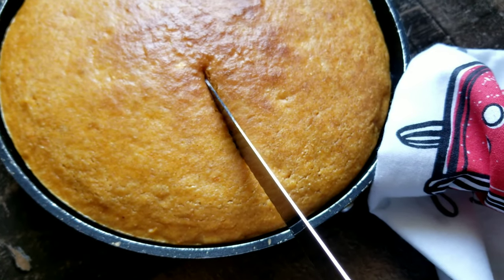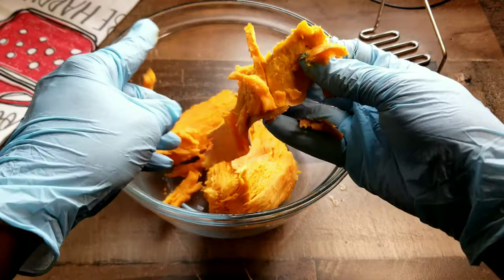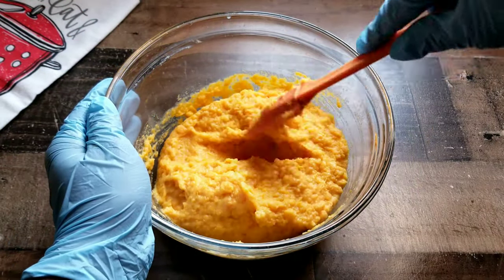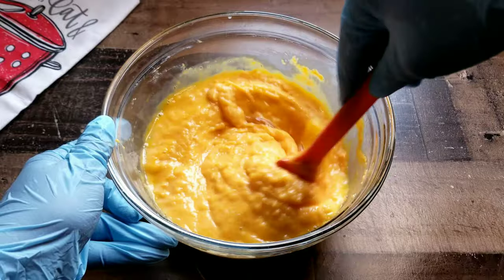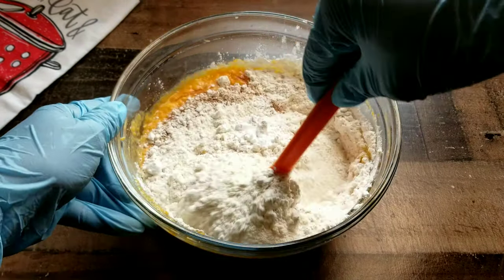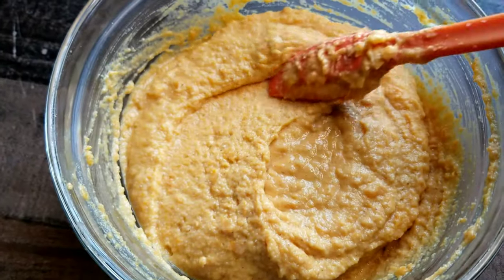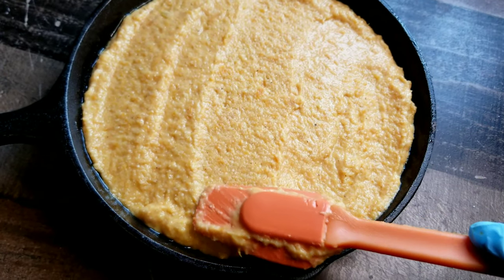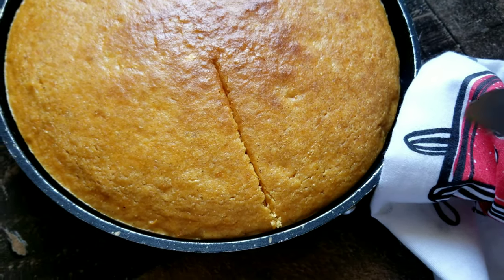Sweet Potato Cornbread Recipe! How to make Sweet Potatoe Cornbread from scratch. Easy & Delicious!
How to  make Sweet Potato Cornbread from scratch. Cinnamon Stove Kitchen♥️

Recipe:
1 medium sweet potato
1 cup cornmeal
1/2 cup all purpose flour
1/2 stick unsalted butter
2 eggs
1 cup buttermilk
1/2 cup sugar or 1/4 cup honey
1 teaspoon cinnamon
1 teaspoon baking soda
1 teaspoon baking powder
1/2 teaspoon salt